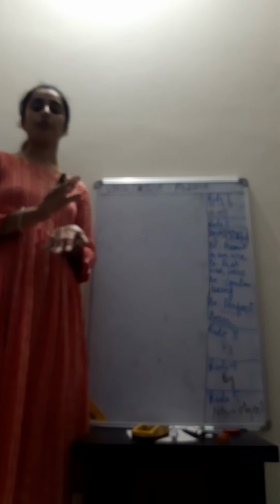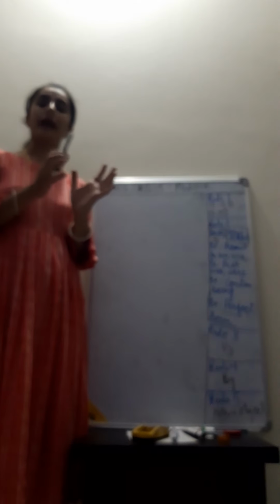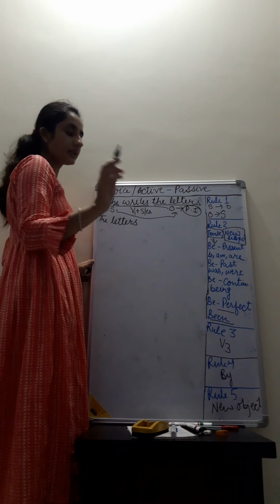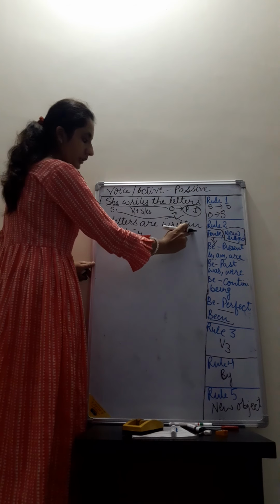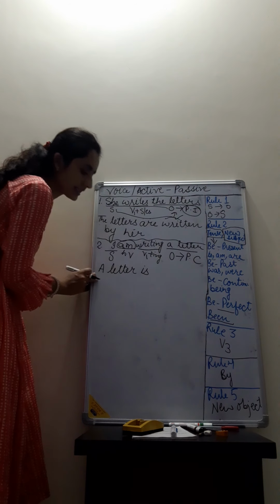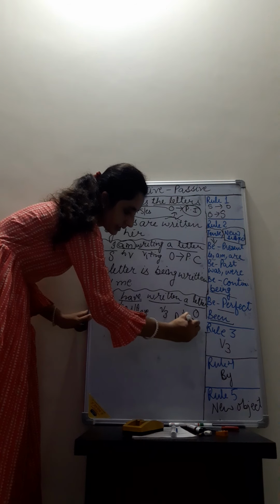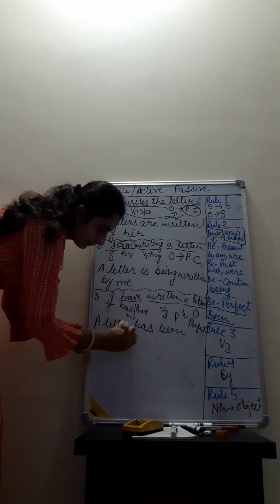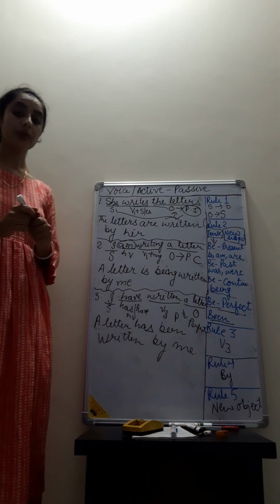Active - Passive: Present tense